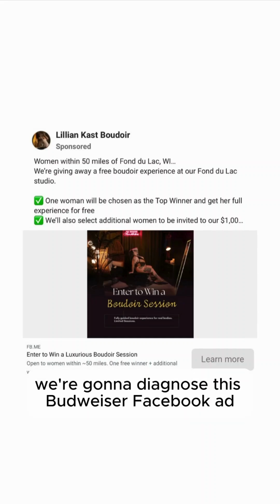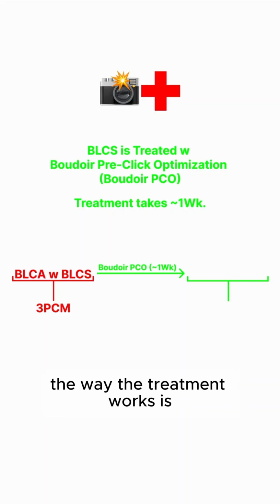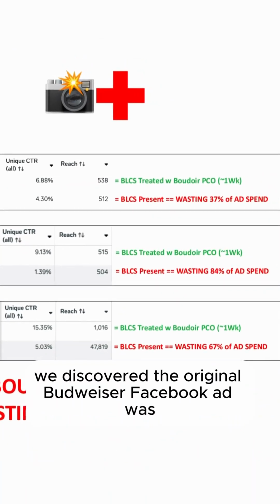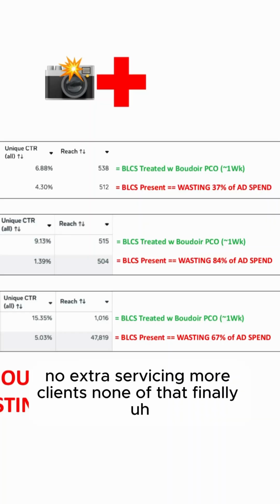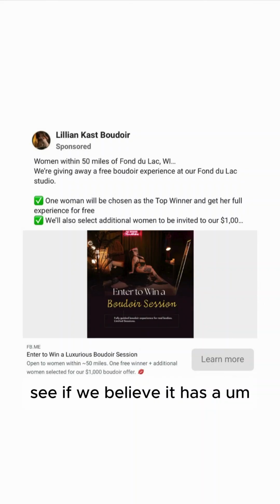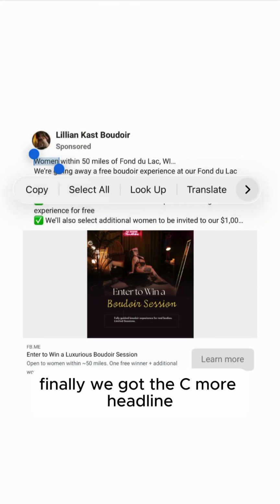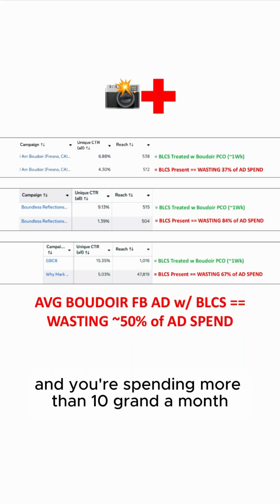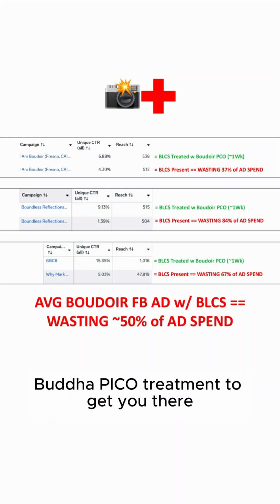Boudoir Low Click Syndrome: Why The Click Rate Problem Is A Pre-Click Problem Not A Budget One